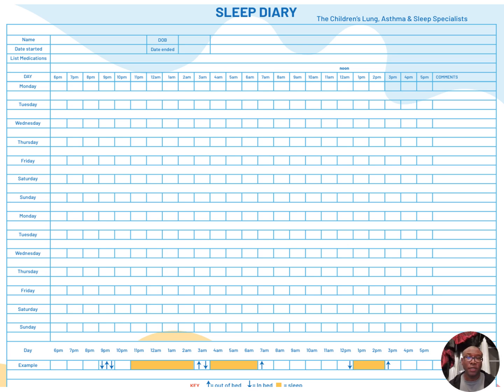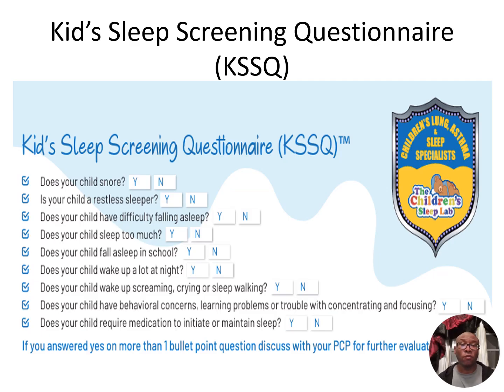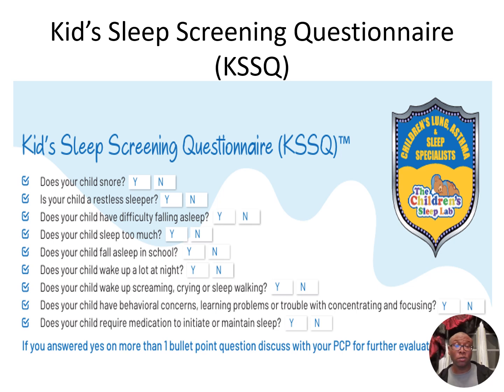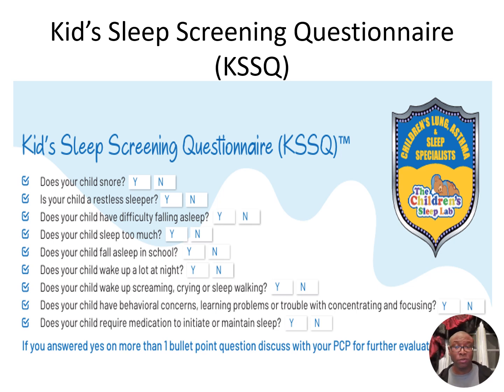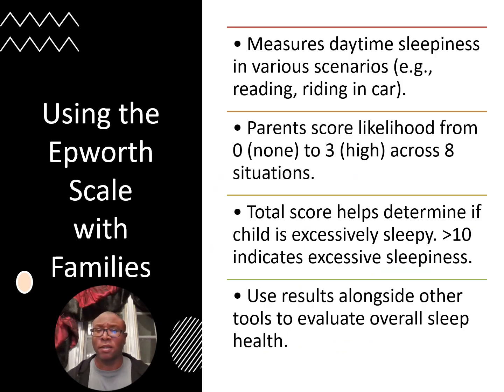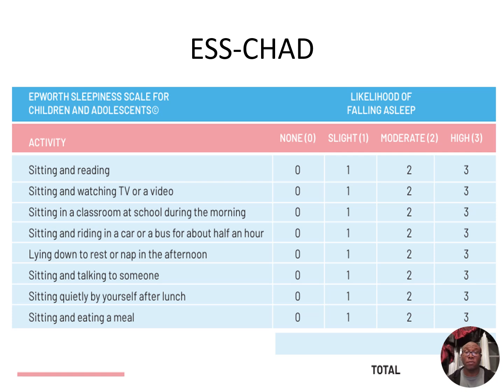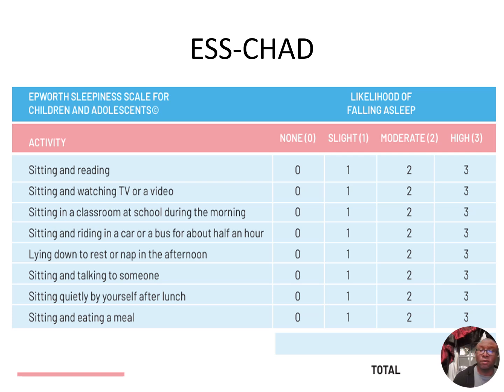Marketing Guide Sleep Screening Tools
Designed for CLASS marketing reps to watch and learn how to use patient sleep tools questionnaire that has an ESS CHAD, KSSQ and sleep diary